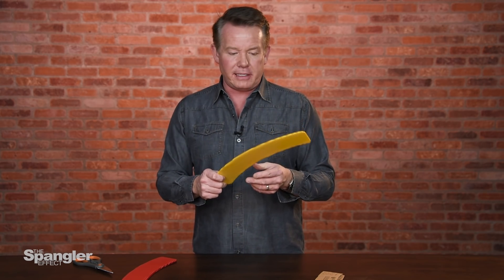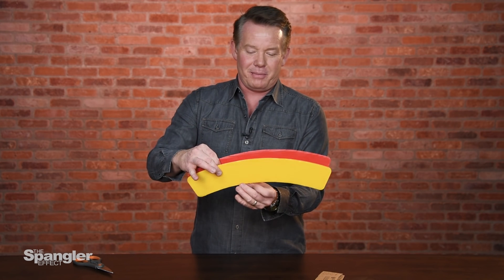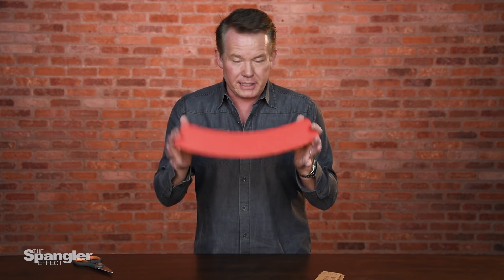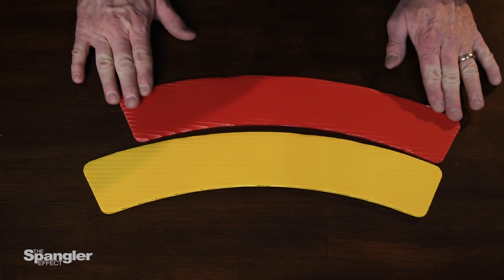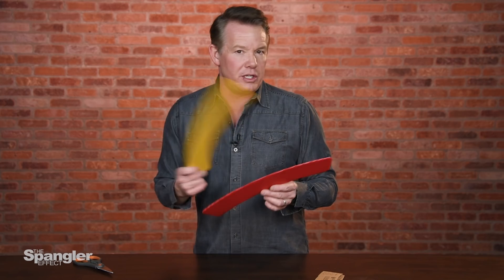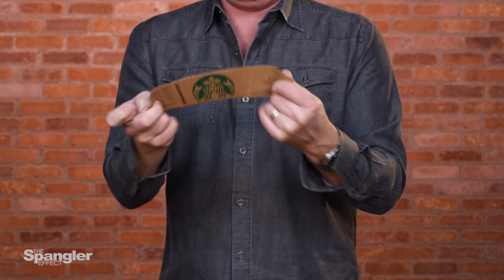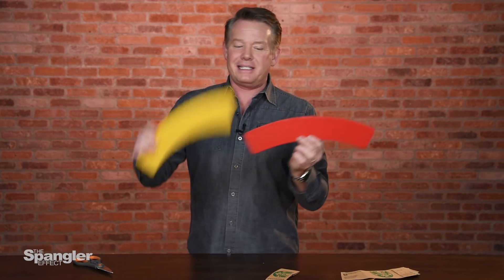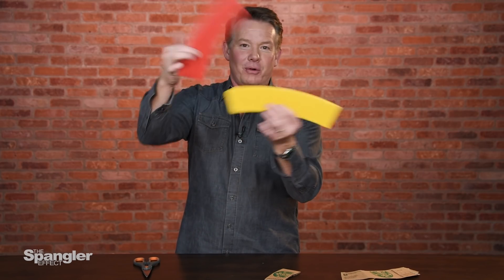Magic Arcs - The Spangler Effect